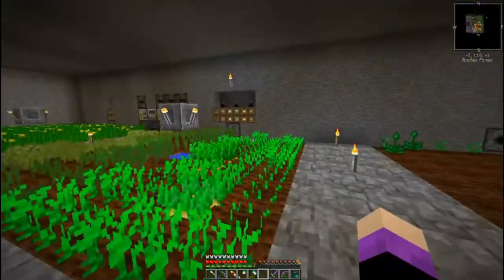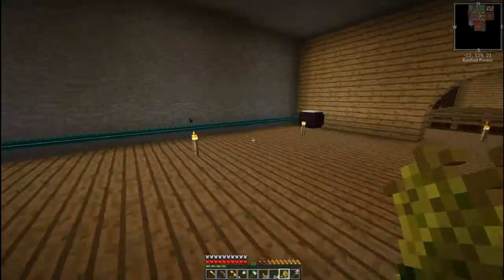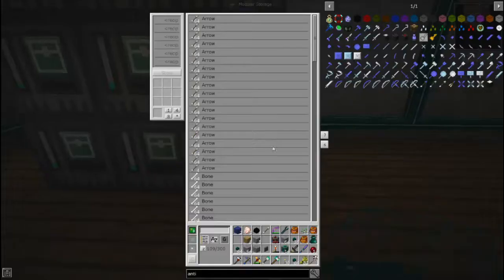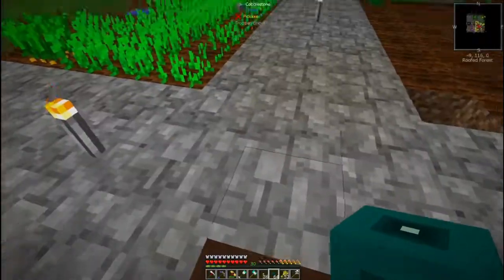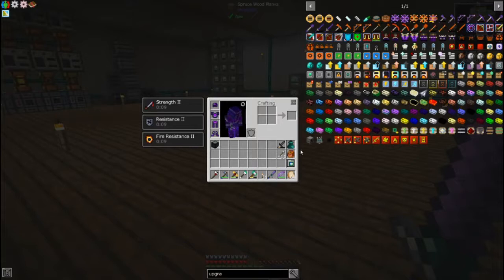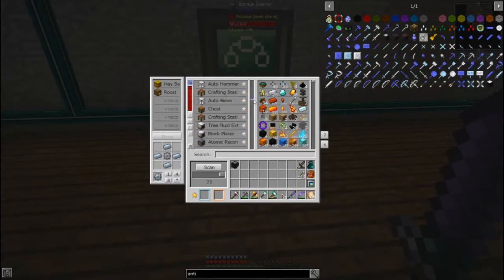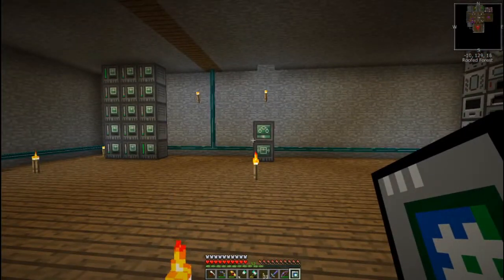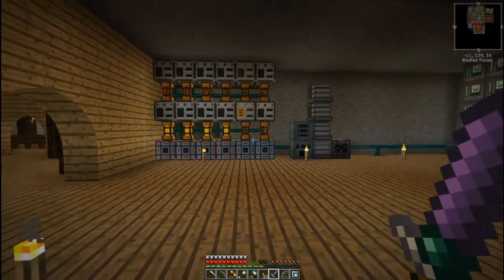Xnet and RFTools Modular Storage ♥ Ep. 17 ♥ Stoneblock 2 Minecraft Lets Play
In this episode of the Stoneblock 2 Modpack, I realize that my storage system is out of control and decide to redo the entire system using the Xnet mod and the RFTools modular storage system.

This is a kitchen-sink modpack with lots to explore and a quest book to help guide you through different aspects of the multitude of mods. With additional dimensions to explore as well, this modpack offers plenty to do whether you are quest driven or decide to head off into unknown territory.